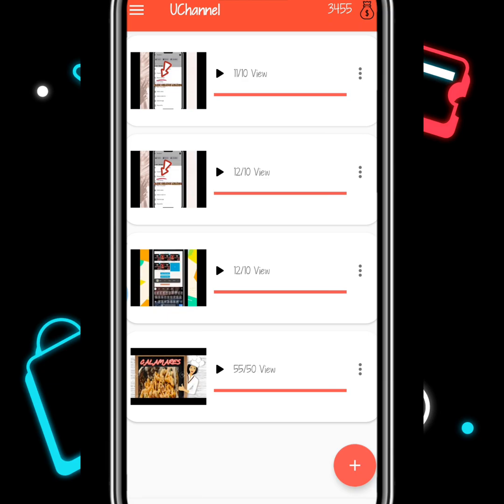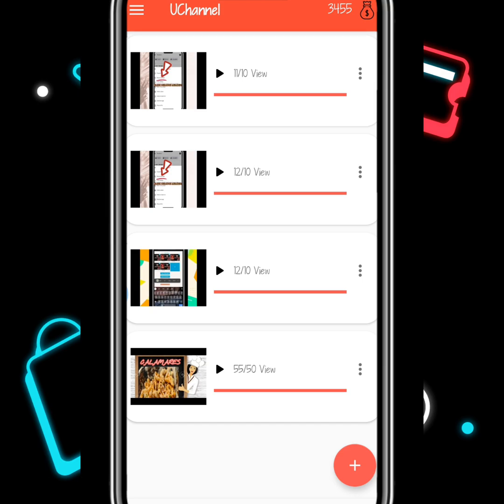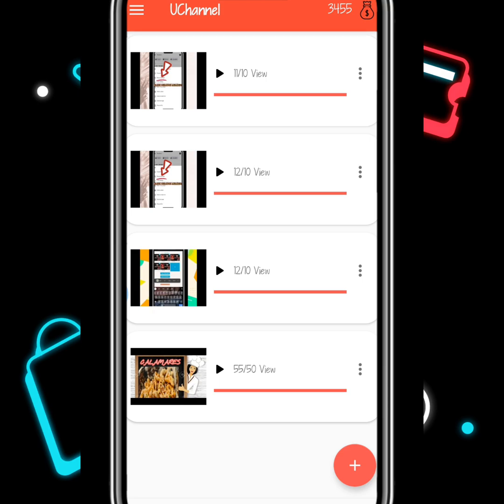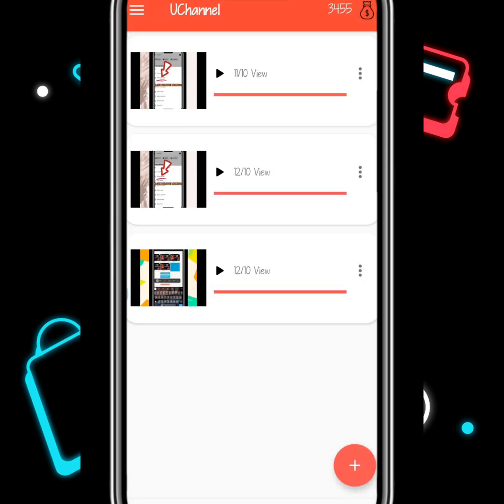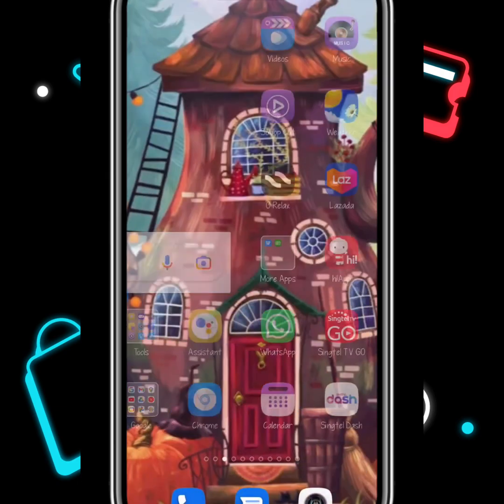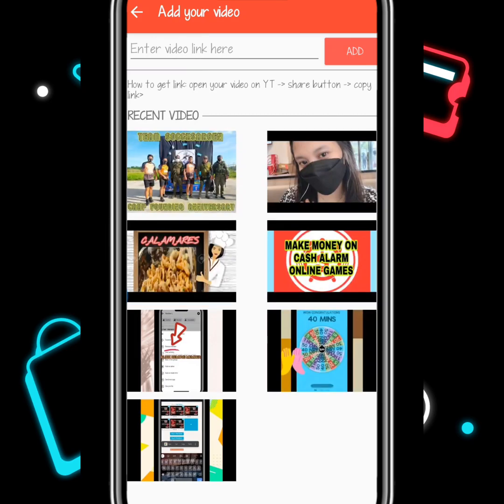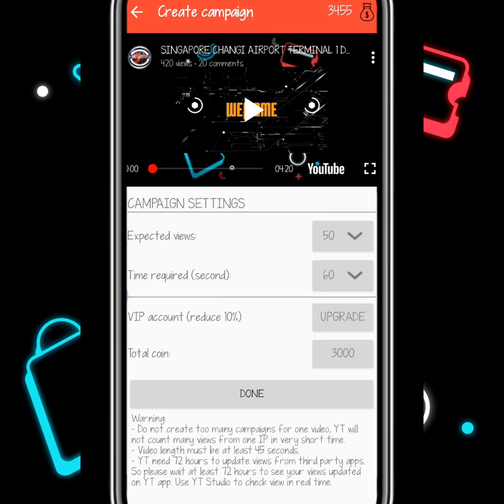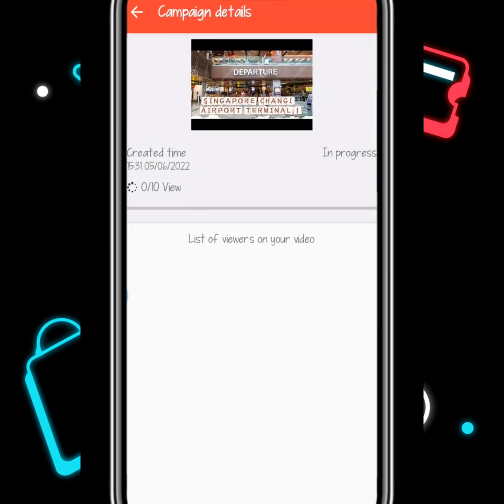HOW TO CAMPAIGN A VIDEO USING UCHANNEL APPLICATION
Campaign a video in Tubemine Application